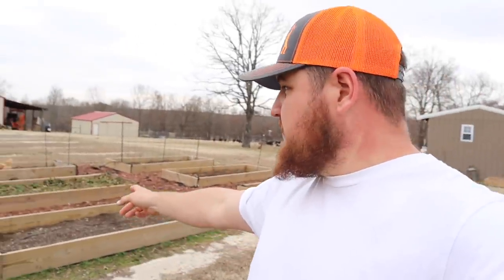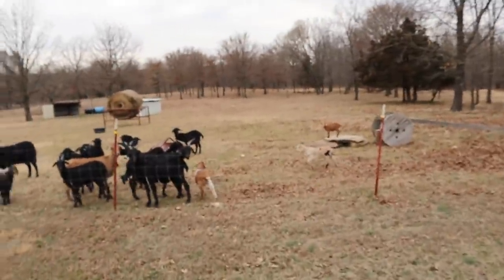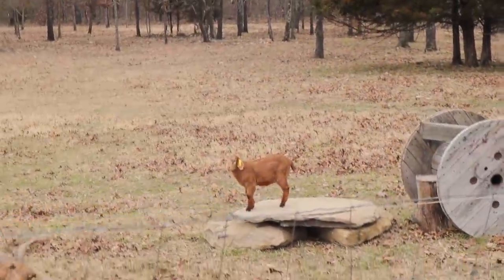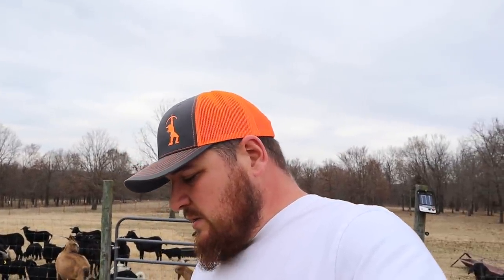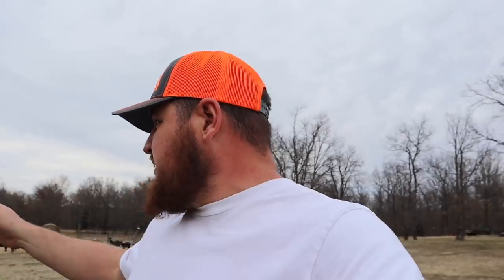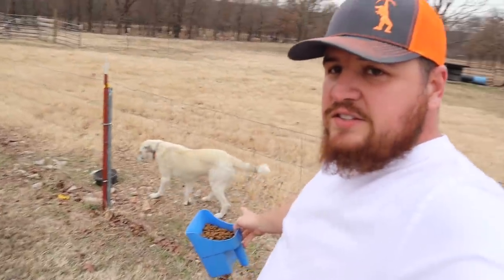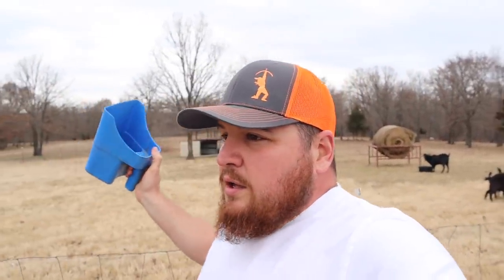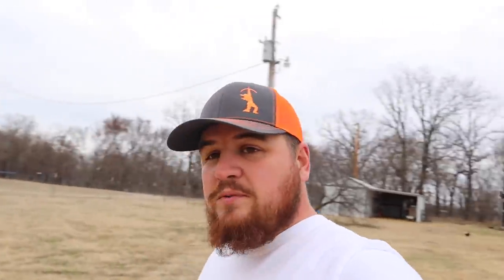You Won't Believe What They Did To Us Now! Be Careful What You Say On Here!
You Won't Believe What They Did To Us Now!! Can you help us find some black Spanish turkey hatching eggs? We would like to hatch some more pure bred Spanish turkeys for our farm. The goats love their new rocks to play on.